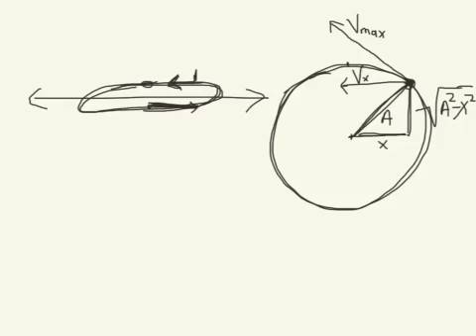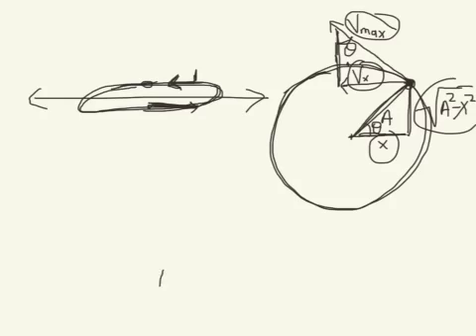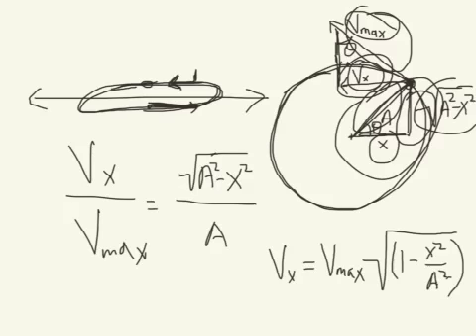circular sine nature of SHM